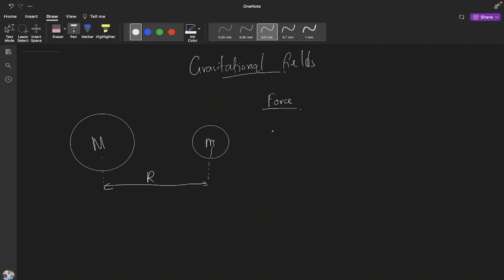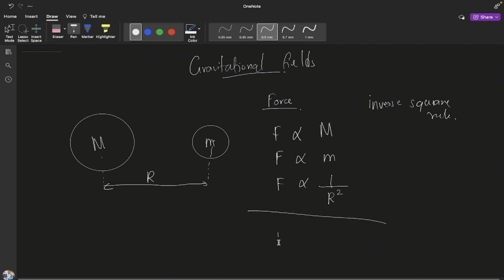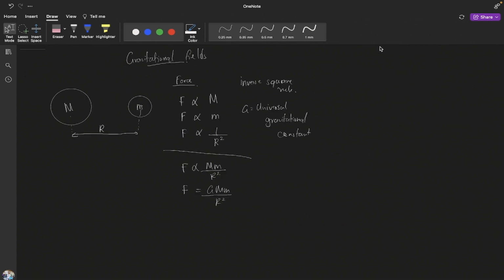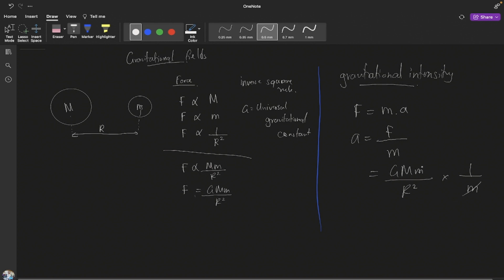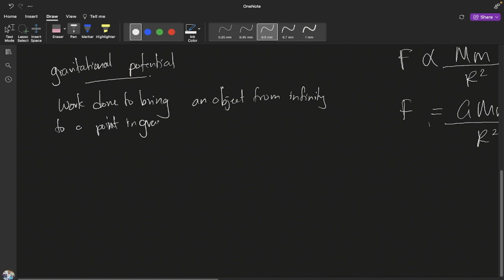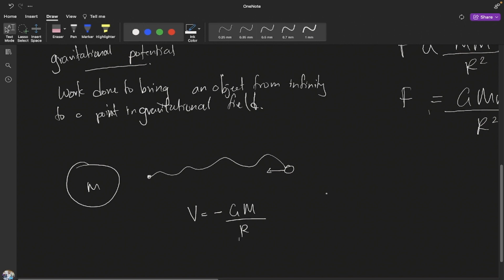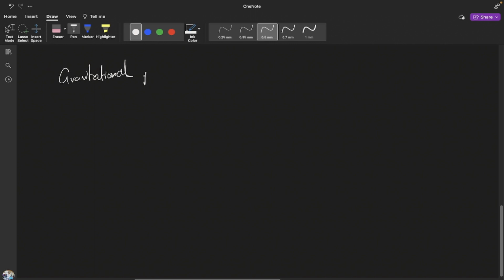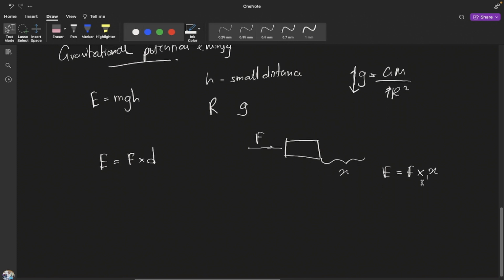Field 01 | Gravitational fields | 4 basic equations explained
This is the first video explaining fundamentals of physics